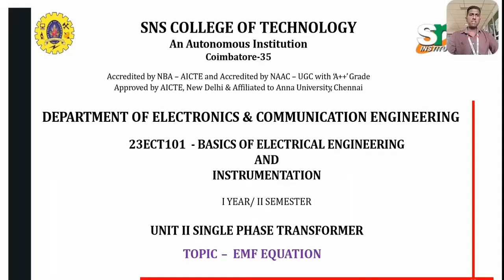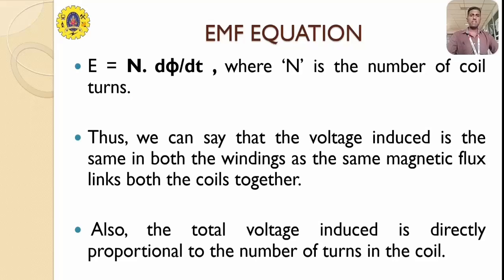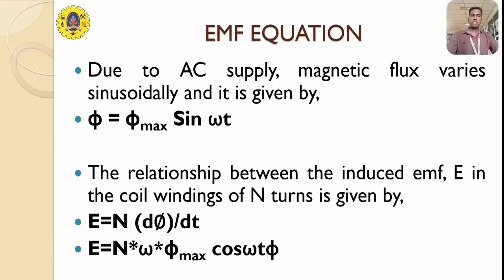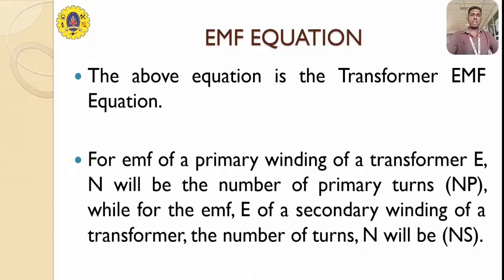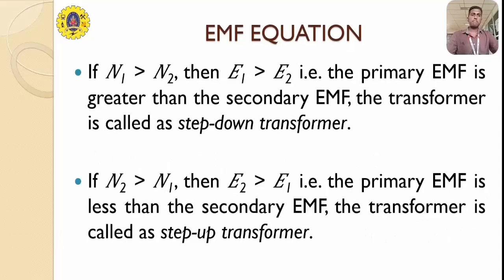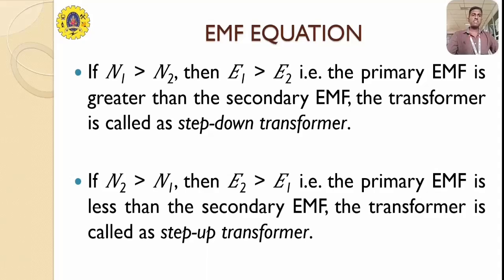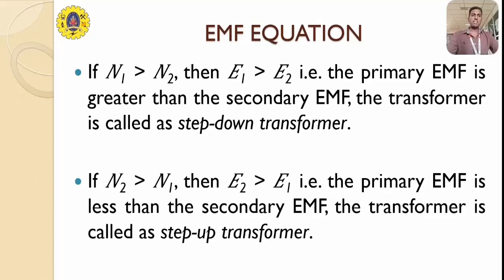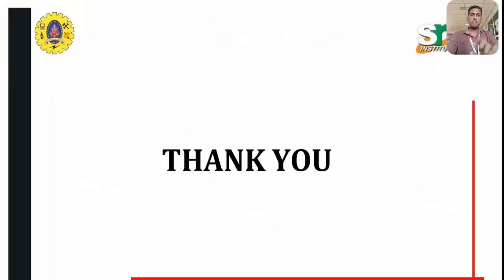EMF Equation of Single Phase Transformer | BEEI | SNS Institutions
In this video, we’ll break down one of the most important concepts in electrical engineering — the EMF Equation of a Single Phase Transformer. Whether you're a student preparing for exams, an educator, or someone curious about how transformers work, this video is for you.

We’ll start by explaining the basic working principle of a transformer and how alternating magnetic flux is responsible for inducing EMF in both primary and secondary windings. Using Faraday’s Law of Electromagnetic Induction, we'll derive the standard EMF equation:

𝐸 = 4.44𝑓𝑁𝜙max
where:
📌 E = Induced EMF per turn
📌 f = Frequency of the AC supply
📌 N = Number of turns in the winding
📌 ϕmax = Maximum value of magnetic flux

We’ll walk you through each step of the derivation, explain the significance of each term, and discuss how frequency and flux influence the EMF generated in transformers.

This concept is crucial for understanding transformer design, voltage transformation ratios, and efficient power transmission.